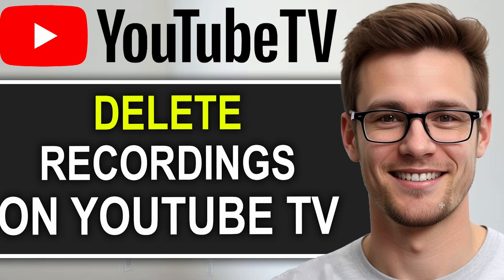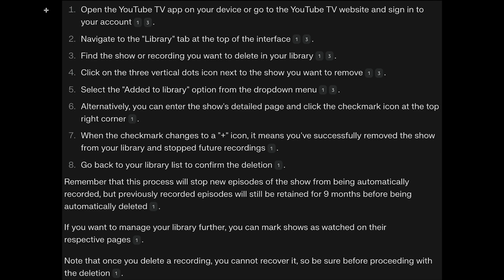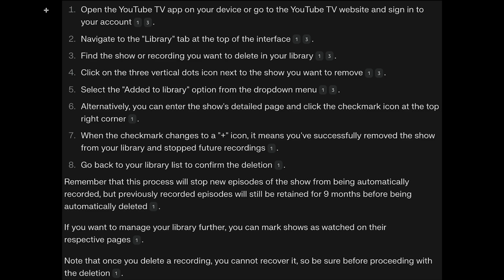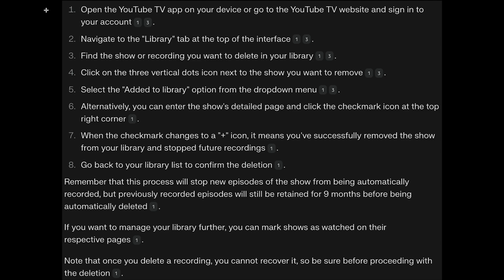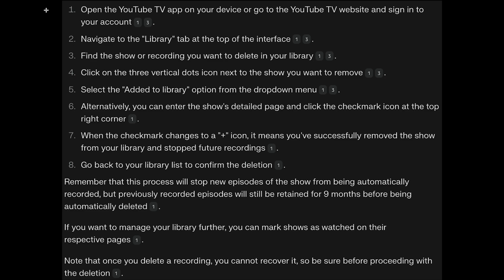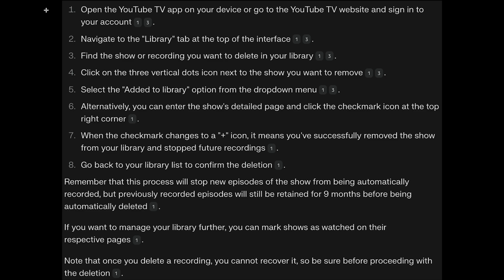How To DELETE Recordings On YouTube TV (Step-By-Step!)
Need to delete recordings on YouTube TV to free up space or organize your library? In this step-by-step guide, we’ll show you exactly how to delete unwanted recordings from your YouTube TV library, so you can make room for new shows, movies, and sports. It's quick and easy to manage your saved content!

📺 In This Video You Will Learn:
How to find and delete recordings on YouTube TV
Step-by-step instructions to remove shows or movies from your library

💡 Why Delete Recordings On YouTube TV? If you're running out of DVR storage, deleting recordings you no longer need will help you make room for more. Organizing your recordings is a great way to keep your YouTube TV library clutter-free and easy to navigate.

⚠️ Helpful Tips: If you’re running low on DVR space, consider adjusting your settings to record only the shows and movies you truly want. You can also check how much space is available on your YouTube TV account and adjust your recording preferences accordingly.